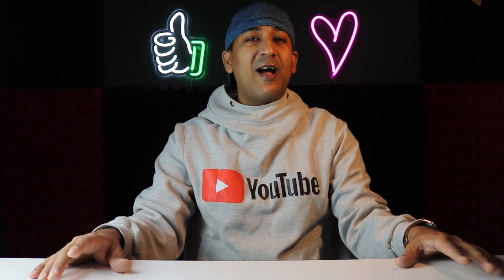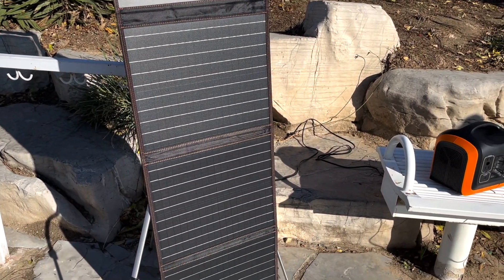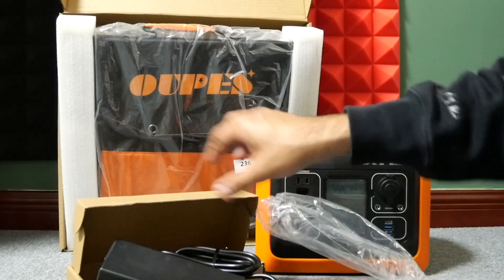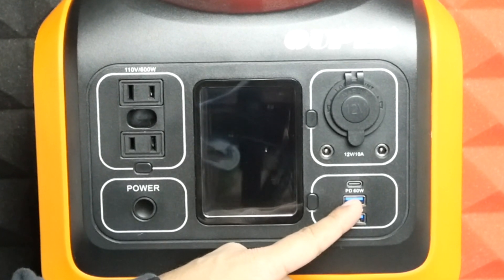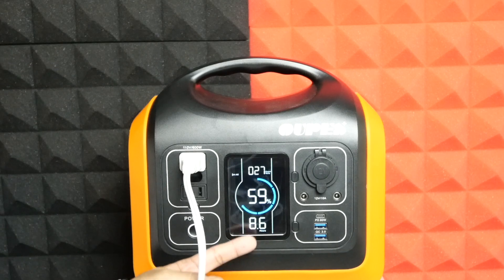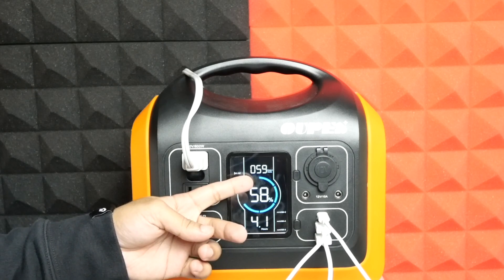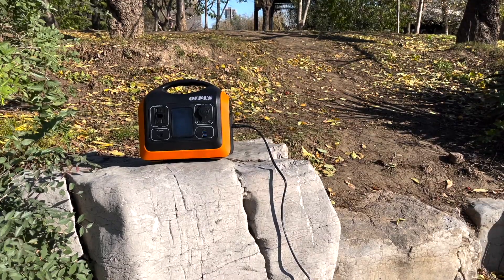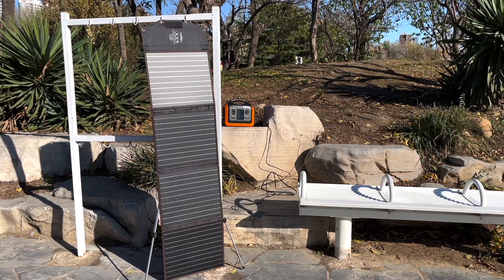Oupes Portable Power Station Honest Review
oupes solar power, oupes power station, oupes 600w, oupes solar power station, oupes power station review, oupes portable power station, oupes solar panel, oupes portable solar station, portable power station,